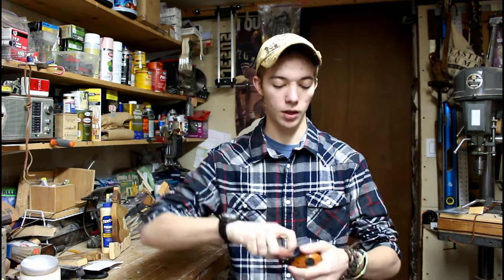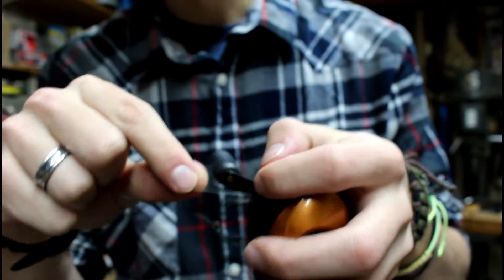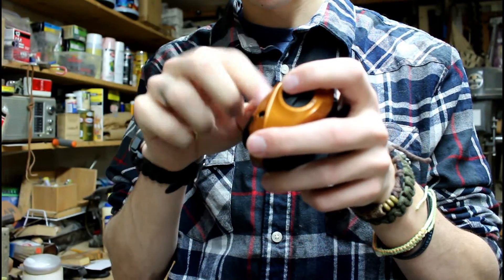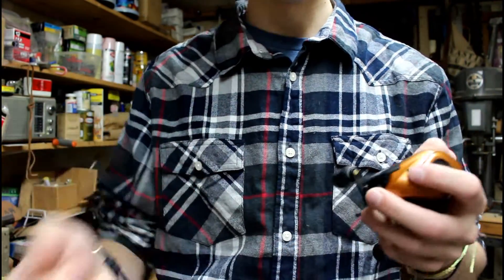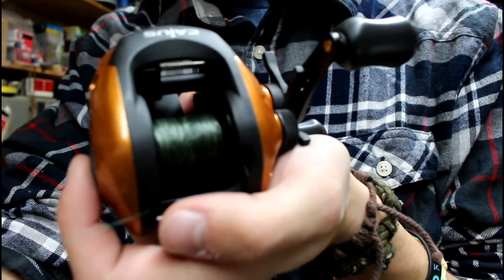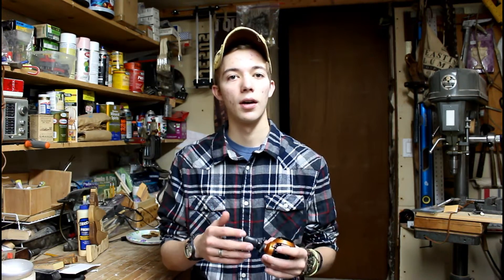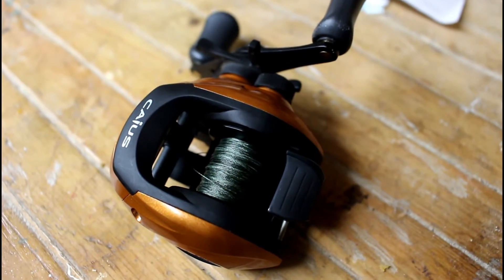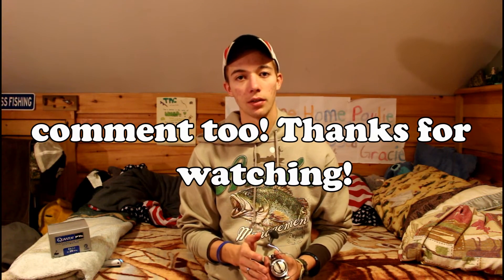How to Clear a Back Lash in a Baitcasting Reel - Get Reel Bass Fishing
Short video about how to clear a backlash in your baitcasting reels.

NEW WEBSITE IS UP! GO VISIT IT!